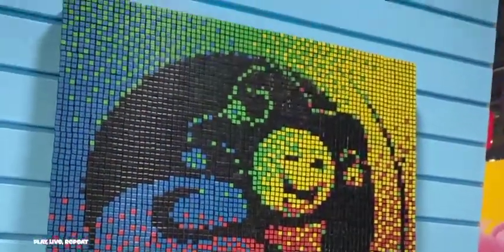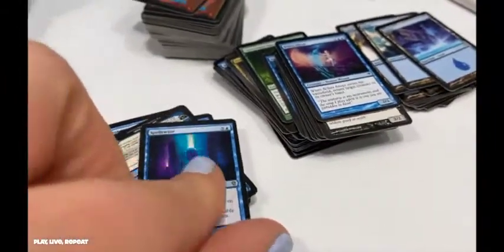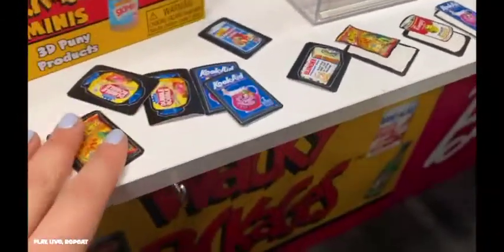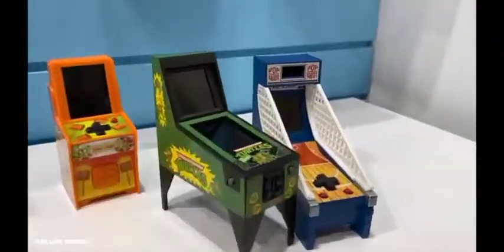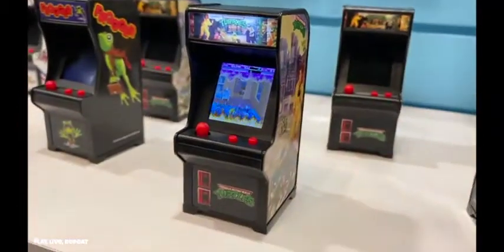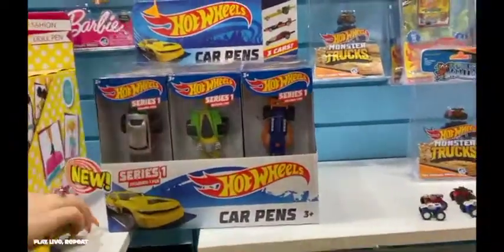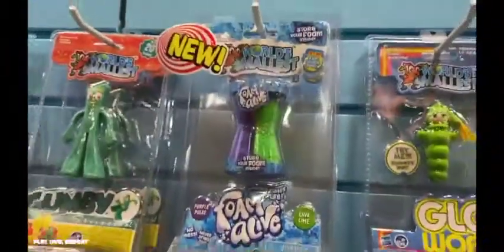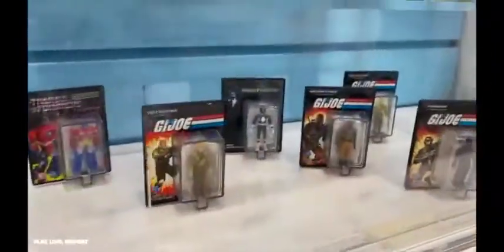Small Stuff! New Wacky Package Miniature Parody Products + WORLD'S SMALLEST TOYS & GAMES Toy Fair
Hi! It’s Tiffany! This is my coverage of the latest products by Super Impulse - the company that says size does not matter! In this video you will see the newest Wacky Packages miniature parody brands, new World's Smallest toys and games, mini versions of action figures, and more! Plenty for the collector, nostalgic gamers, and miniatures hobbyist!